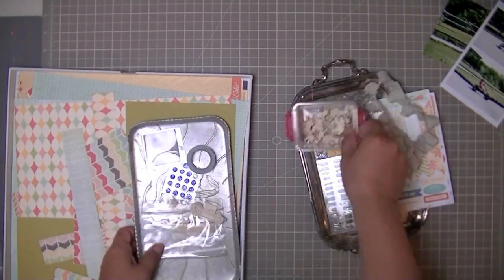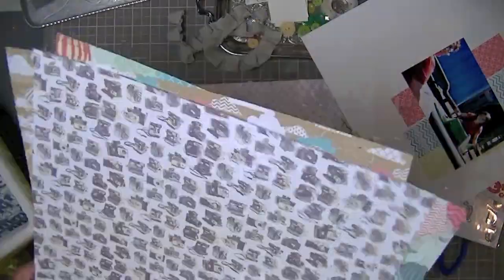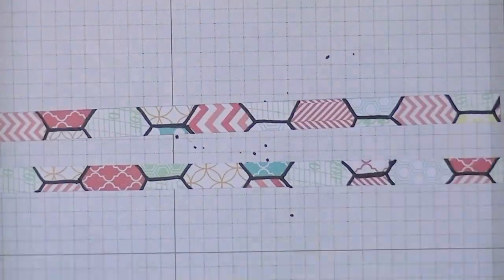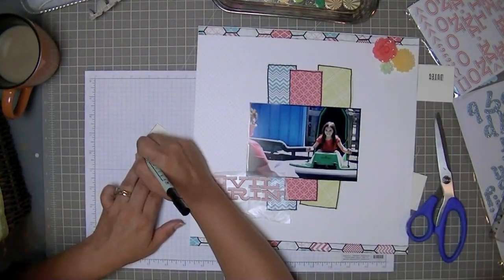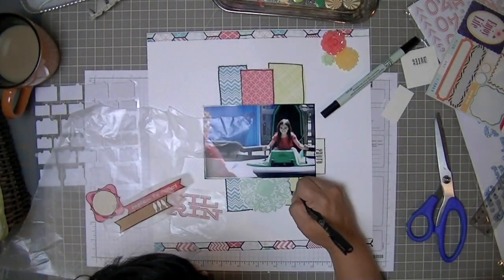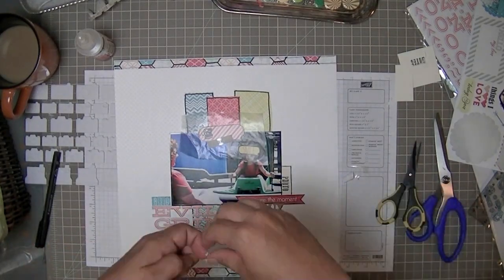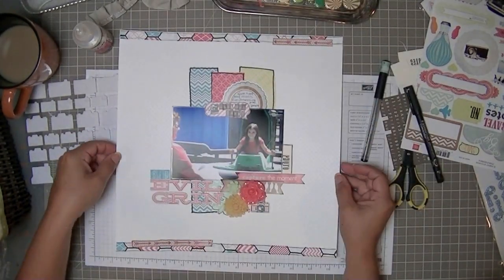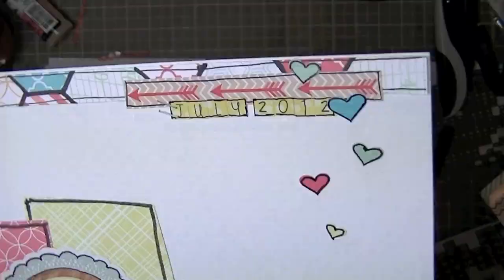Scrapbooking Process: Big Evil Grin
A Layout created using the Everyday Eclectic collection and bits from the Elmwood Park kit from Studio Calico.